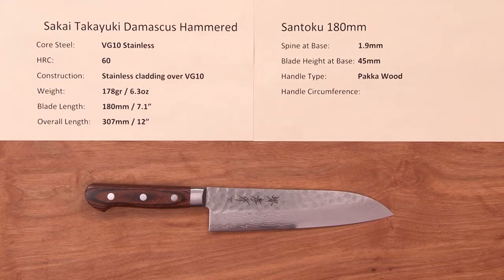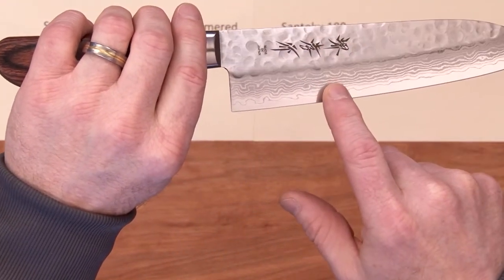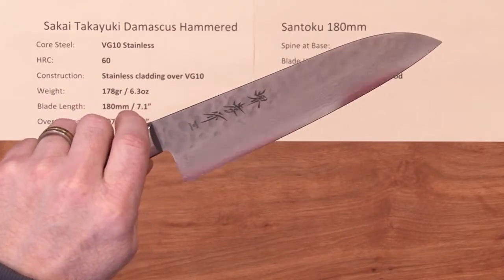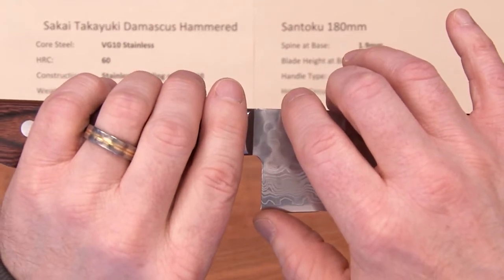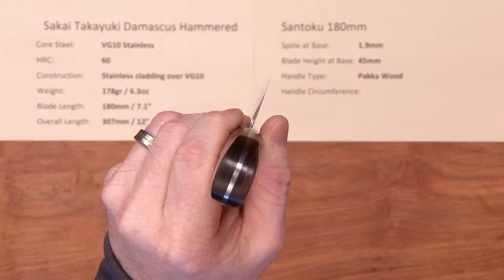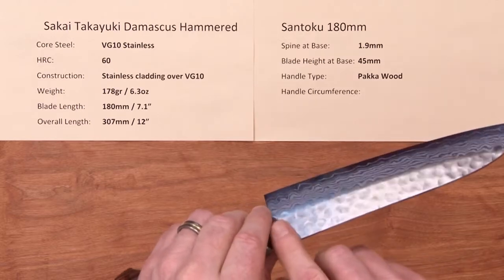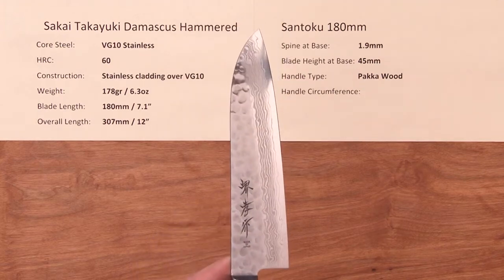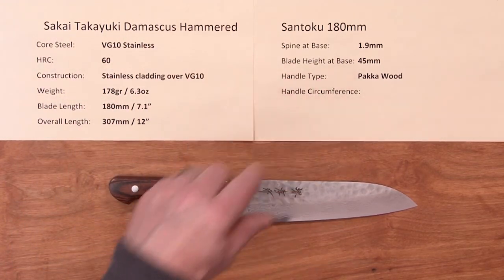Sakai Takayuki Damascus Hammered Santoku 180 Quick Look